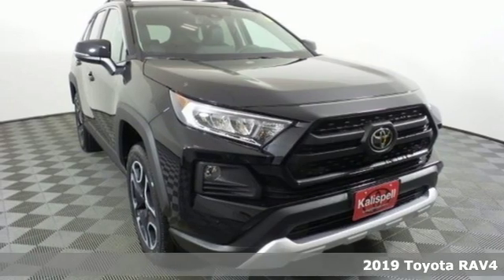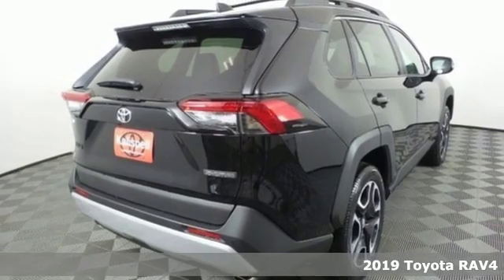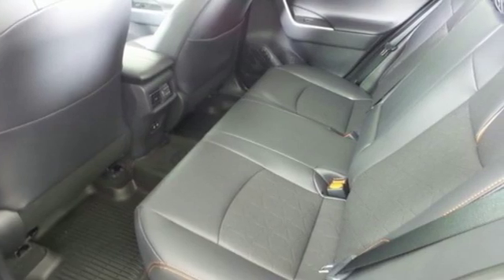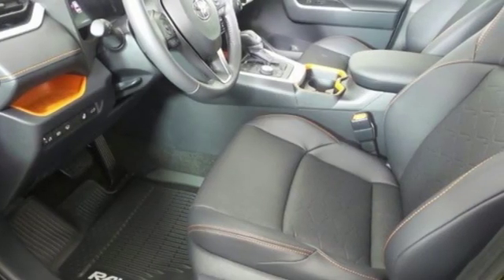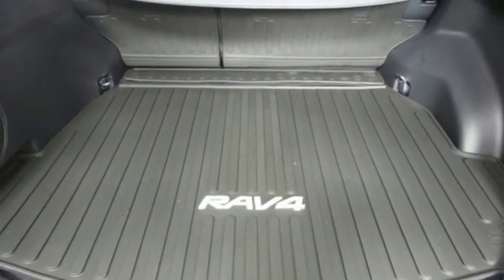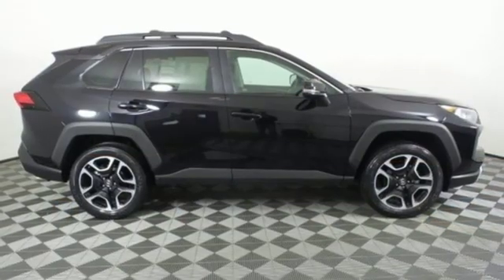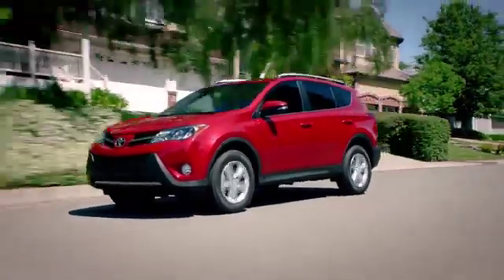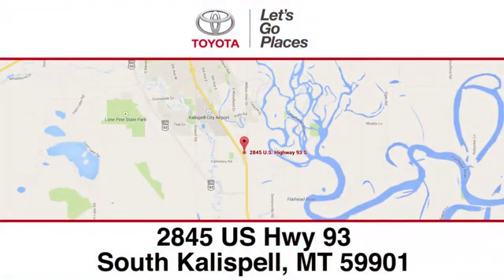New 2019 Toyota RAV4 Kalispell, MT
Year: 2019
Make: Toyota
Model: RAV4
Trim: Adventure
Engine: 4 Cyl - 2.5 L
Transmission: Automatic
Color: BLACK
Interior: Black
Stock #: 19T414
VIN: 2T3J1RFV3KW011078
pPurchasing the perfect vehicle couldn't be easier! Make the right choice with this reliable 2019 Toyota RAV4. Toyota Safety Sense (TSS) 2.0 and Rear Cross-Traffic Alert (rcta), Side Impact Beams, Rear Child Safety Locks, Outboard Front Lap And Shoulder Safety Belts -inc: Rear Center 3 Point, Height Adjusters and Pretensioners, Low Tire Pressure Warning./p pstrongFully-Loaded with Additional Options/strongbr / COLD WEATHER PACKAGE -inc: Front Seat Heating/Ventilation, 3 heat settings, 3 Spoke Leather Heated Steering Wheel, Lane Departure Alert, Wiper/Windshield Deicer, Rain Sensing Front Wipers, ALL WEATHER LINER PACKAGE -inc: Cargo Liner, All Weather Floor Liners, ADVANCED TECHNOLOGY PACKAGE -inc: Intelligence Clearance &amp; Back Sonar, Digital Rearview Mirror w/HomeLink, Wireless Phone Charger, Blind Spot Monitor, rear cross traffic alert and lane change assist, COLD WEATHER PACKAGE -inc: Front Seat Heating/Ventilation, 3 heat settings, 3 Spoke Leather Heated Steering Wheel, Lane Departure Alert, Wiper/Windshield Deicer, Rain Sensing Front Wipers, ALL WEATHER LINER PACKAGE -inc: Cargo Liner, All Weather Floor Liners, ADVANCED TECHNOLOGY PACKAGE -inc: Intelligence Clearance &amp; Back Sonar, Digital Rearview Mirror w/HomeLink, Wireless Phone Charger, Blind Spot Monitor, rear cross traffic alert and lane change assist, Wi-Fi Connect Mobile Hotspot Internet Access, Wheels: 19"" x 7.5J Alloy, Variable Intermittent Wipers, Urethane Gear Shift Knob./p pstrongStop By Today /strongbr / A short visit to Kalispell Toyota located at 2845 Us Highway 93 S, Kalispell, MT 59901 can get you a dependable RAV4 today!/p

Address:
2845 US Hwy 93 S